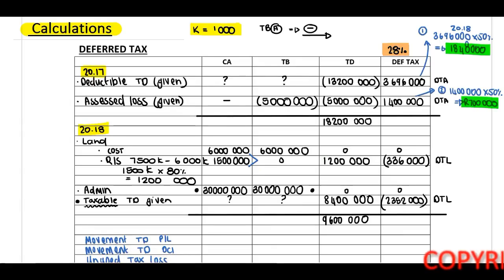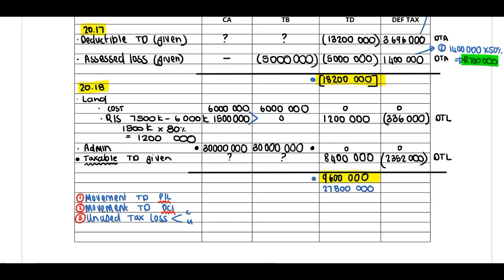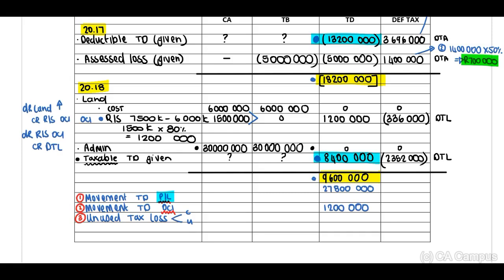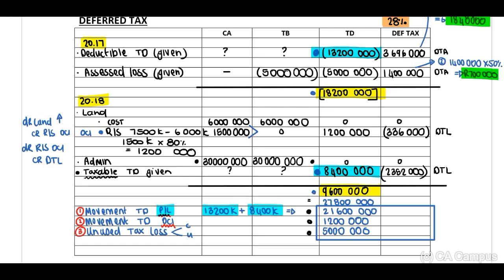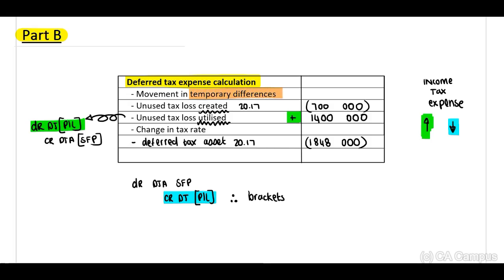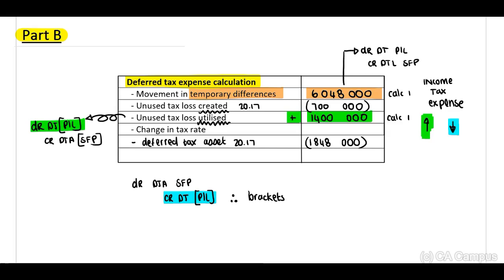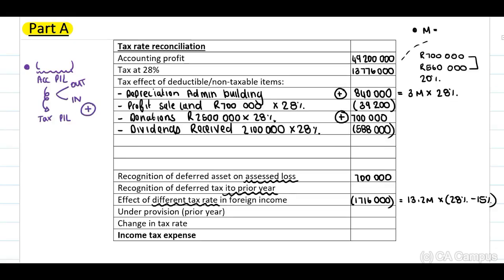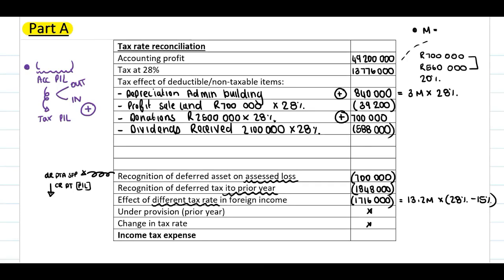Can do Ltd - Solution - Part A & B - Part 4 of 5 (10 Min)